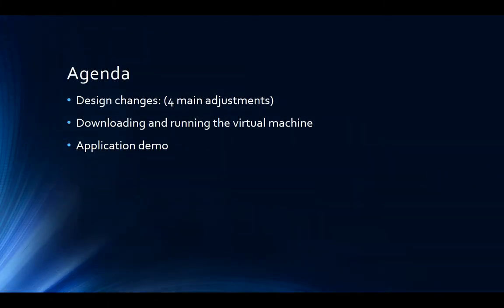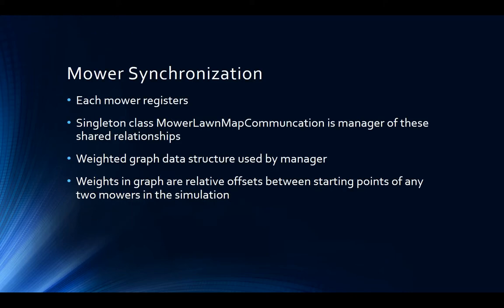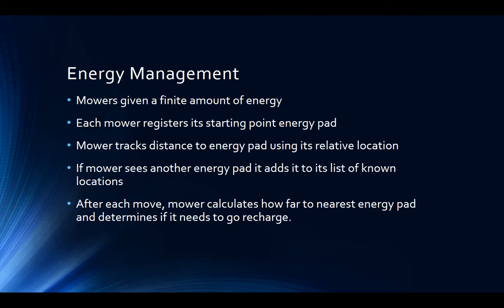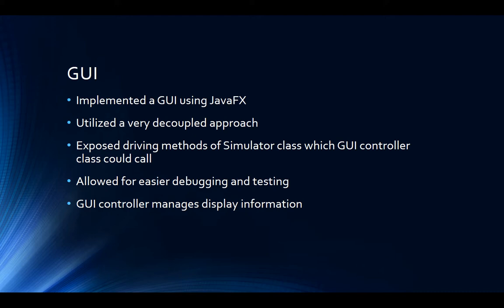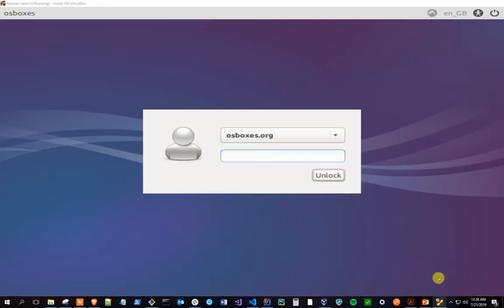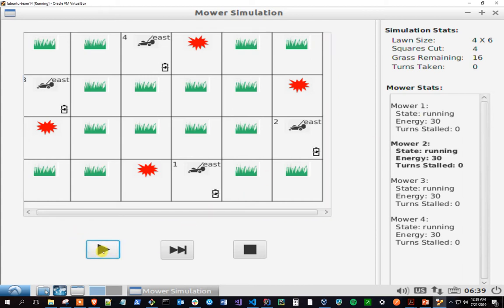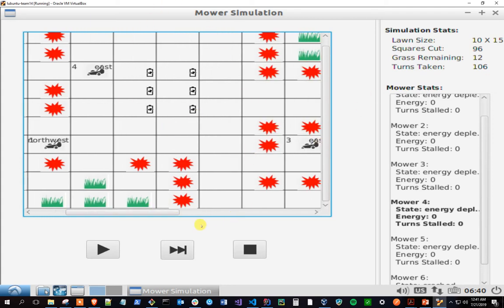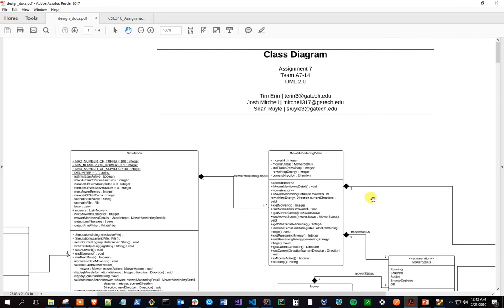Osmowsis Project, Team A7-14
OMSCS Software Architecture and Design course, 6310 project